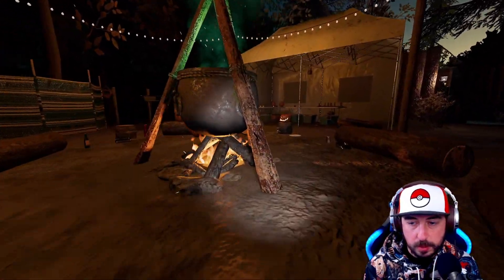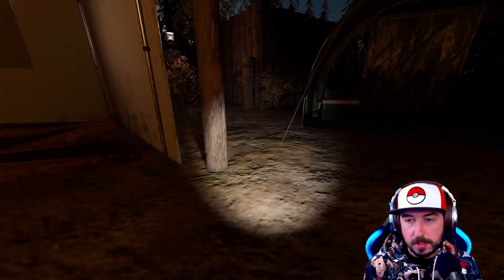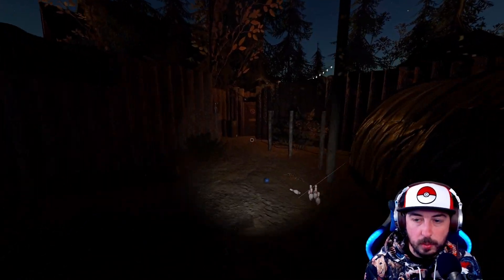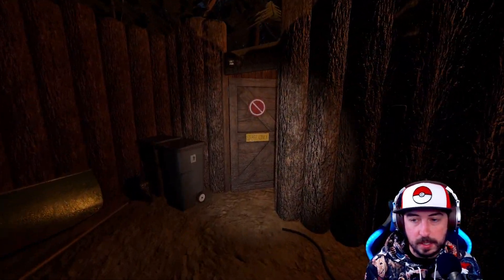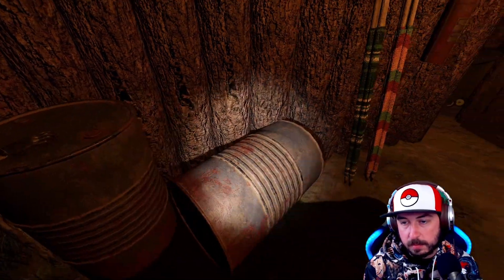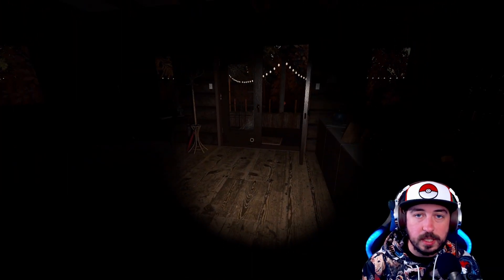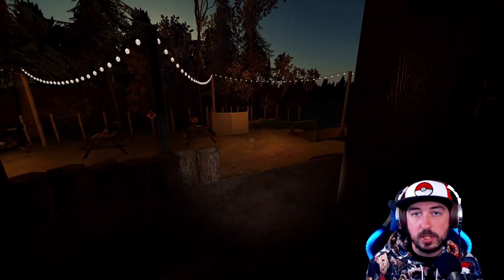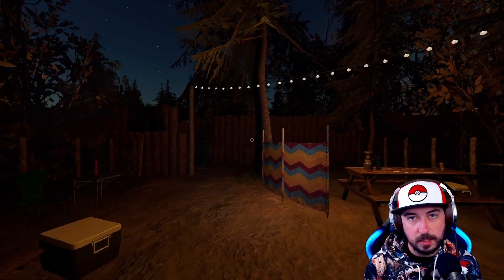EVERY Cursed Item Location on NEW Maple Lodge in Phasmophobia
I'll show you EVERY Cursed Item Locations on NEW Maple Lodge Campsite in Phasmophobia! No more struggling trying to find the locations yourself!